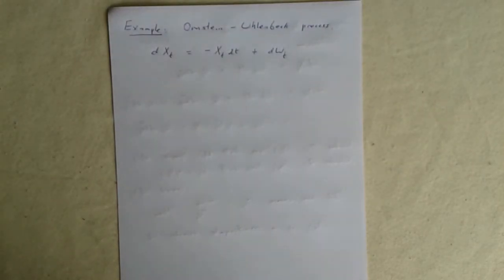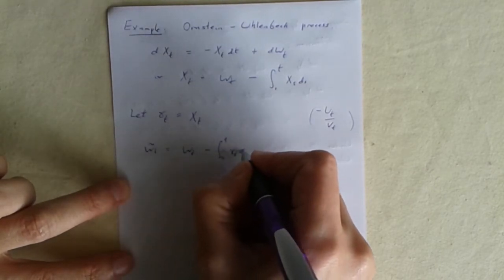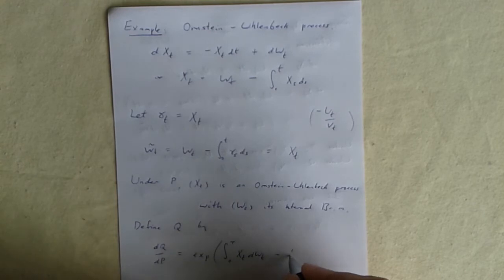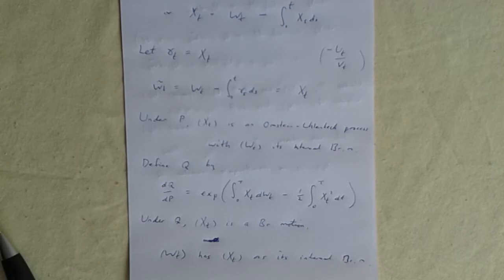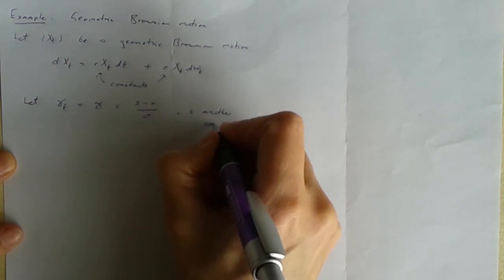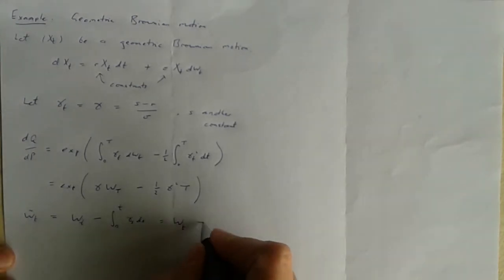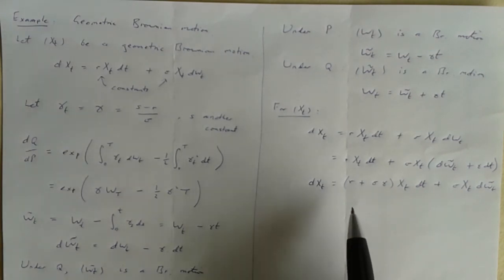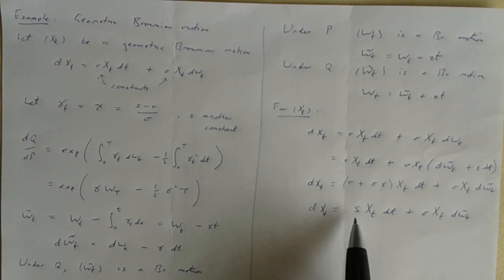STATS 723 11.2: Cameron-Martin-Girsanov examples